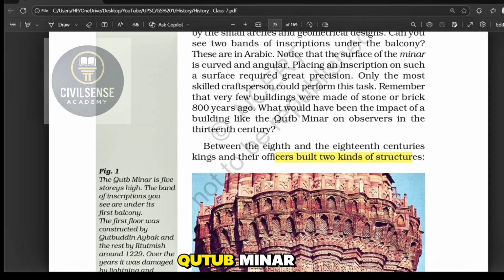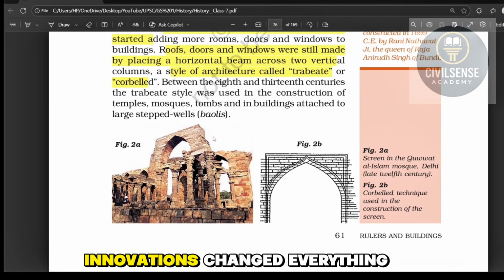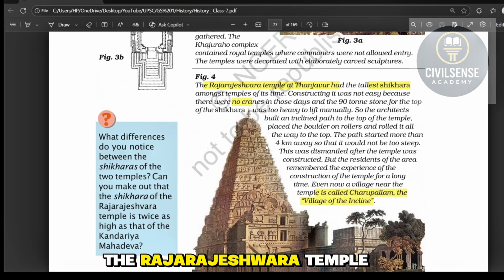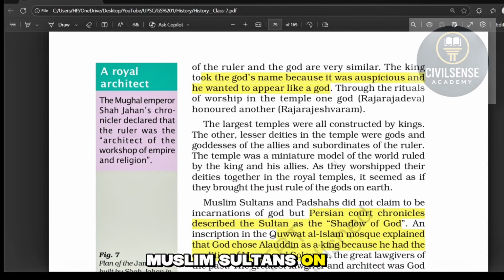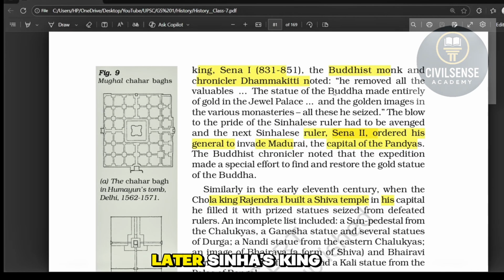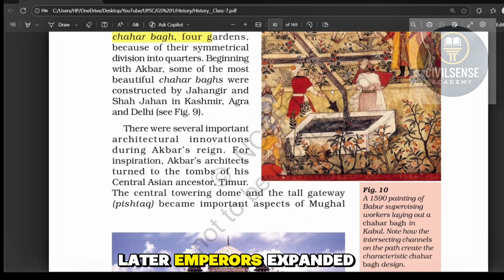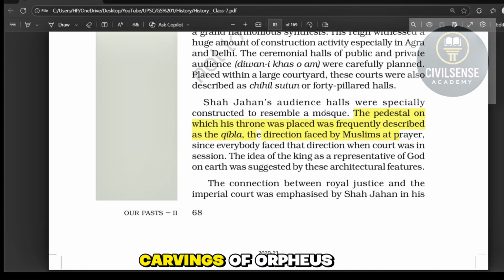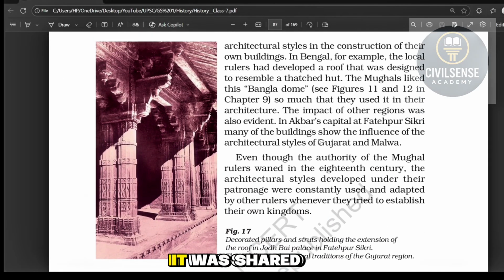Rulers And Buildings |History Class 7 for UPSC | Unit-5